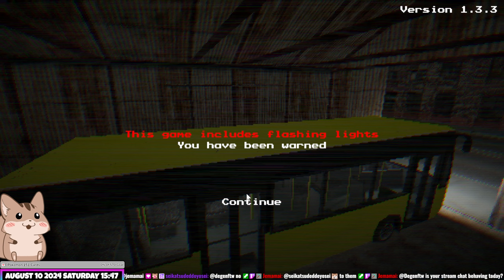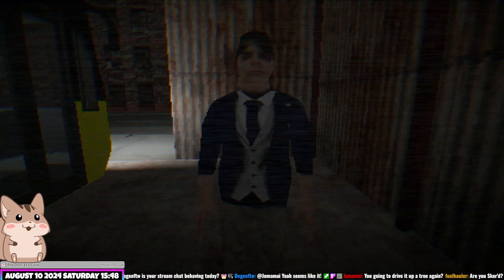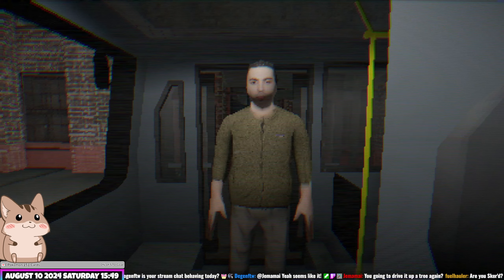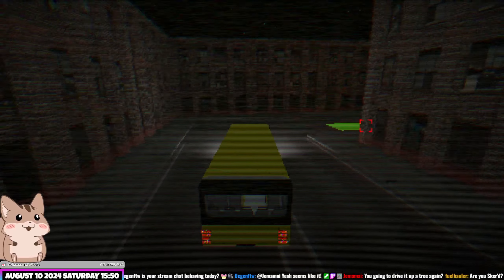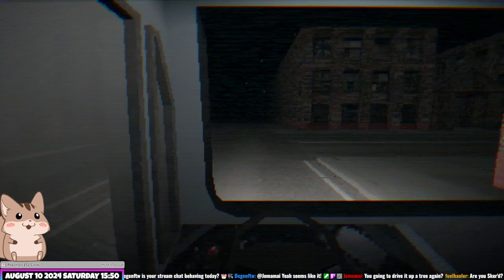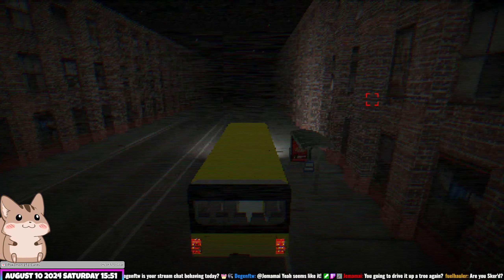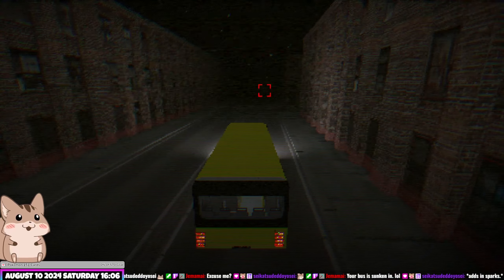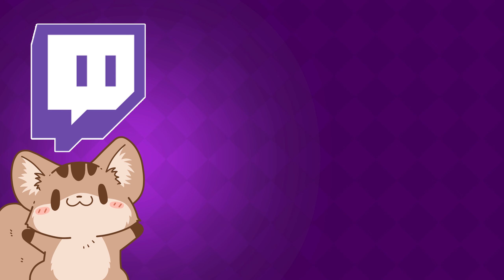The Devil's Route Squire Stream